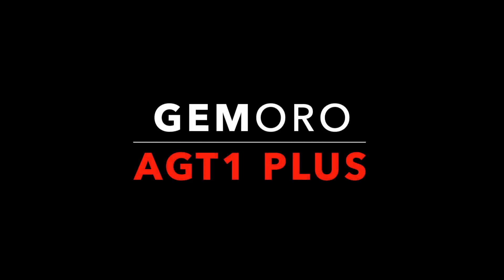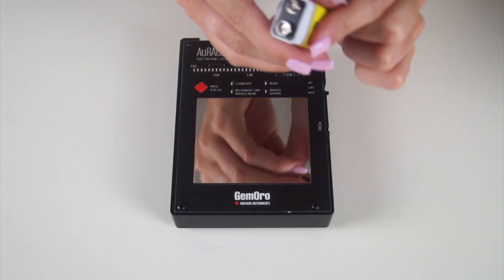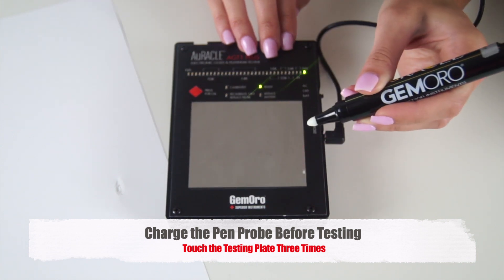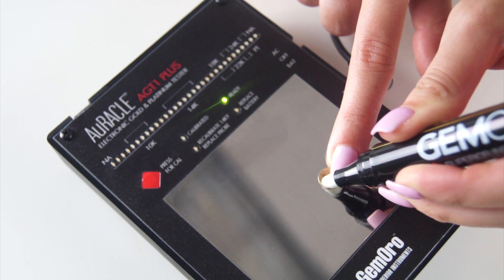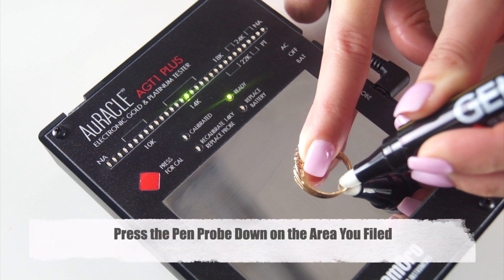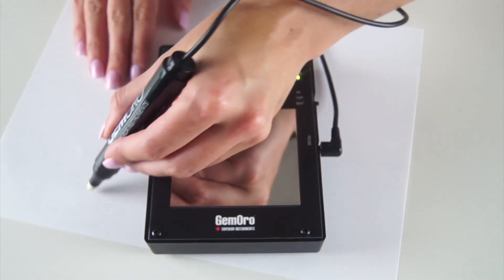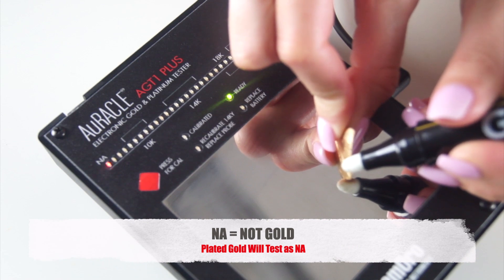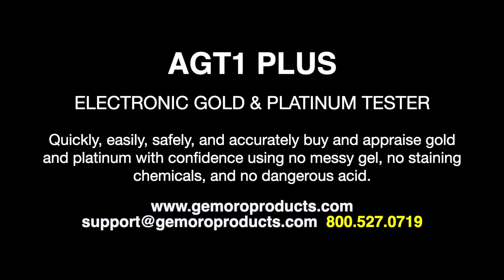GEMORO AuRACLE AGT1 PLUS Gold & Platinum Tester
ELECTRONIC GOLD & PLATINUM TESTER
Tests all colors of gold up to 24K and tests platinum. Follow easy steps to identify non-gold, gold plate and gold filled as NOT GOLD. Easy one-step calibration. Immediate test results – no waiting between tests. Simply touch pen probe to filed gold or platinum and results are shown in seconds. Pen probe provides thousands of tests with proper care. No messy gel. No staining chemicals. No dangerous acid.